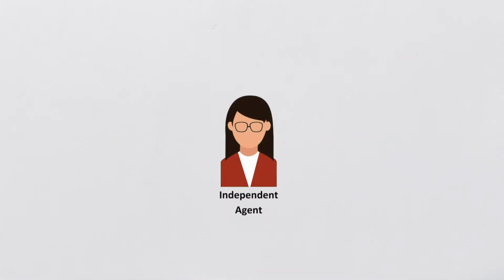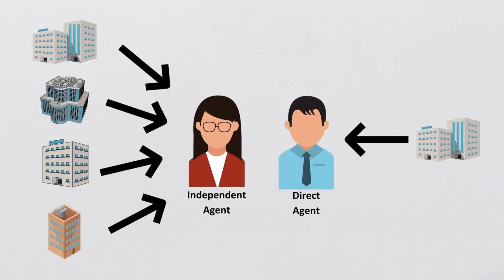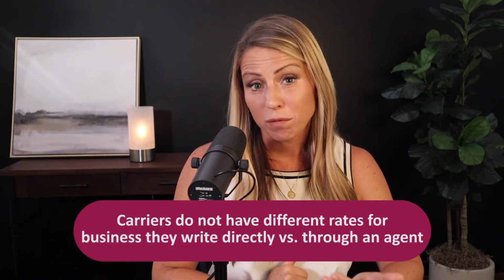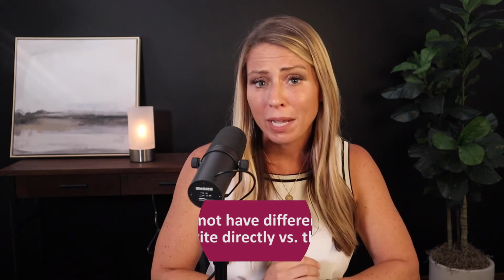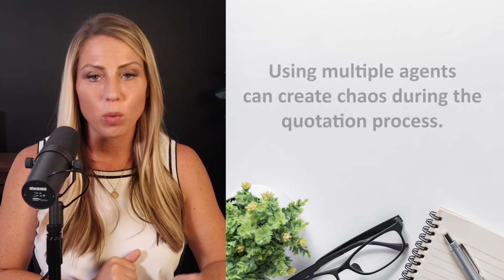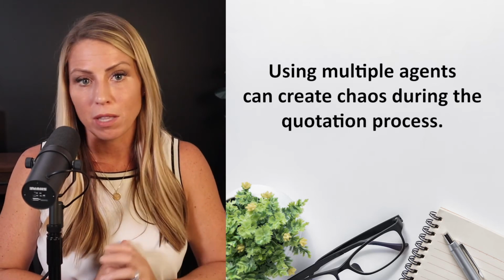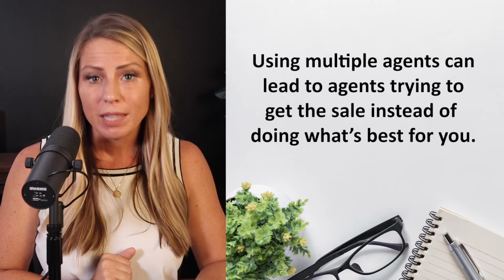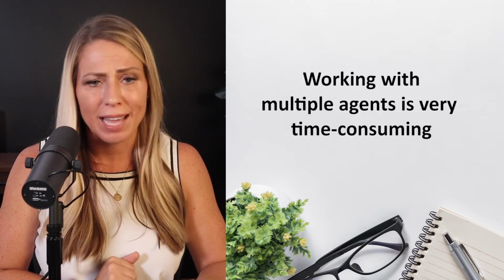How To Choose a Malpractice Insurance Agent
Buying medical malpractice insurance can be a time-consuming, frustrating process. There are many different companies to choose from, policy types to understand and coverage nuances that can make it difficult to really know if you’re getting the best coverage at the best price. Today we’re going to talk about how to choose the RIGHT malpractice agent, so that you can lean on a trusted advisor to help you navigate the malpractice insurance waters.

0:00 Intro
0:38 Welcome
1:41 Choosing a malpractice insurance agent
2:09 What is the difference between working with an agent and working directly with a company?
3:43 Why you shouldn't use multiple agents at once
6:33 What should you look for in a malpractice insurance agent?
7:01 Let Aegis help!

🎙🎥 Produced by Grip Media Indiana.  For more information on how Grip Media can help produce your podcast or video work,